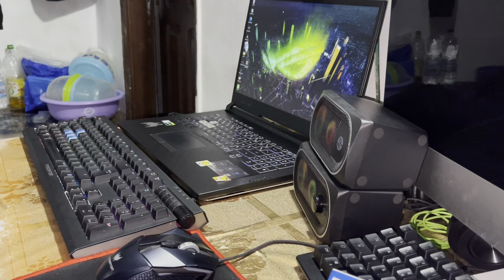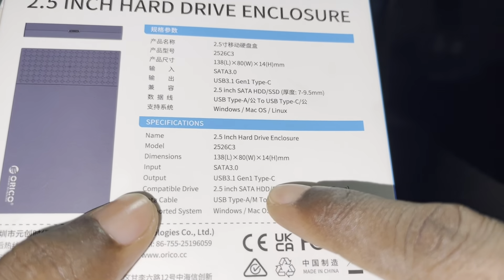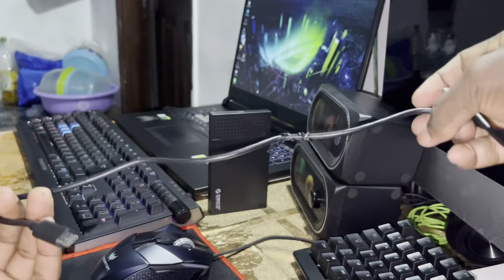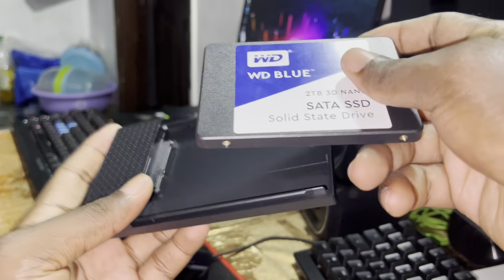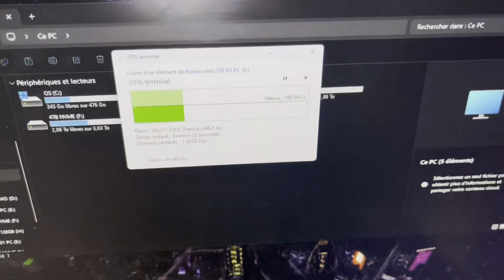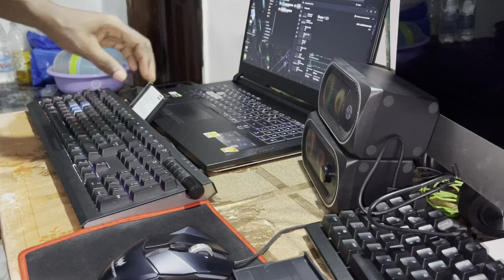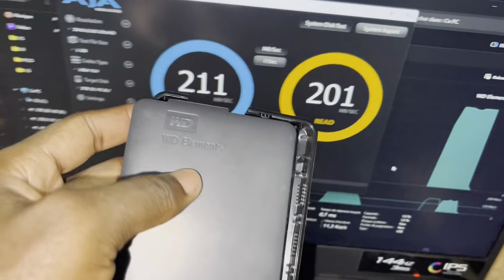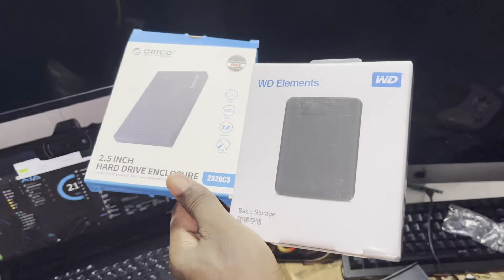2 ORICO USB 3.1 Type-C Hrd Drive Enclosure Unboxing & Test: 2526C3